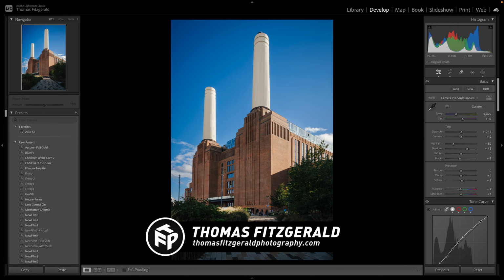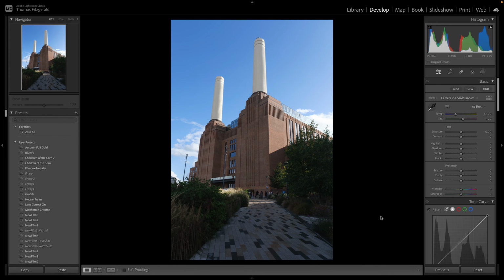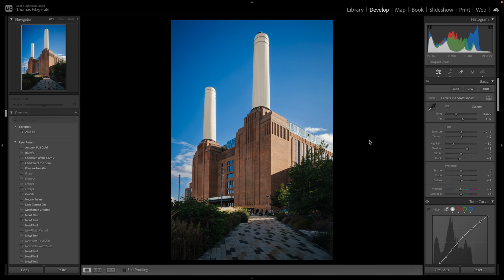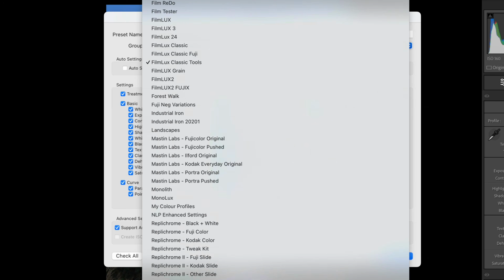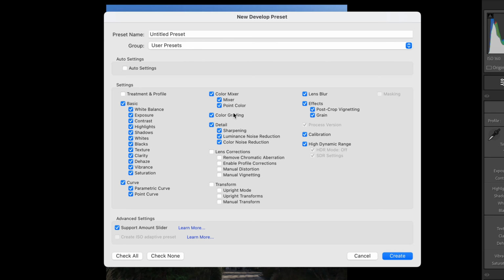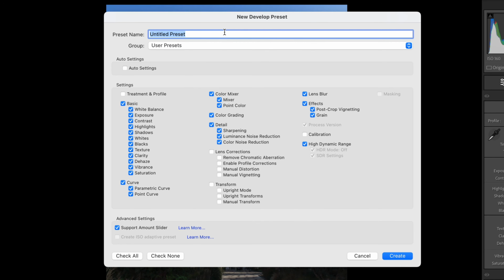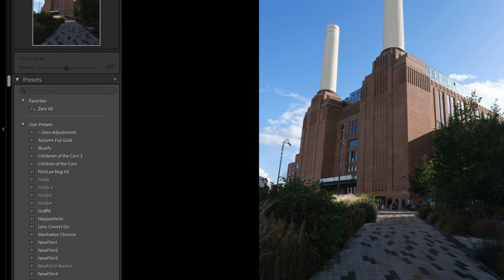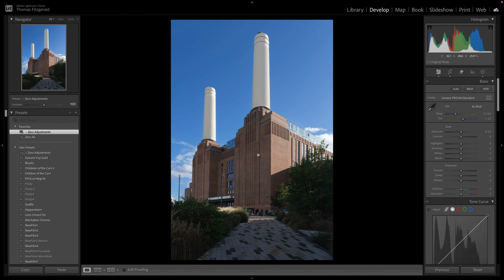You’ve Been Resetting Edits in Lightroom the Wrong Way!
Looking for a quick way to reset your edits in Lightroom without losing your crop or geometry adjustments? In this tutorial, I’ll show you how to create a "Zero All" or "Zero Adjustments" preset, allowing you to reset your edits efficiently while keeping your composition intact.

🔹 What You'll Learn:
✔️ How to reset Lightroom adjustments without affecting crop & geometry
✔️ Step-by-step guide to creating a "Zero All" preset